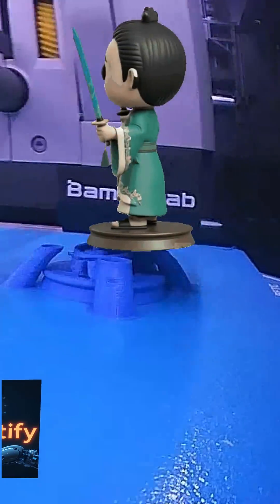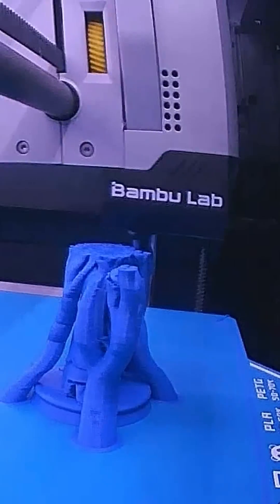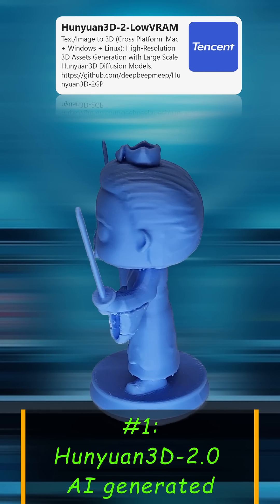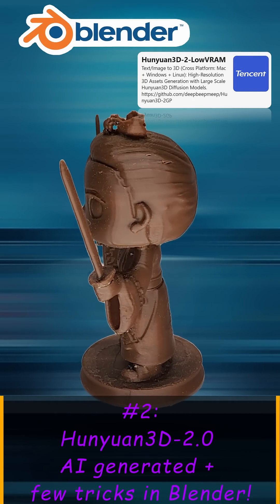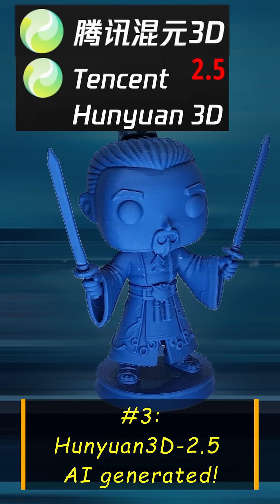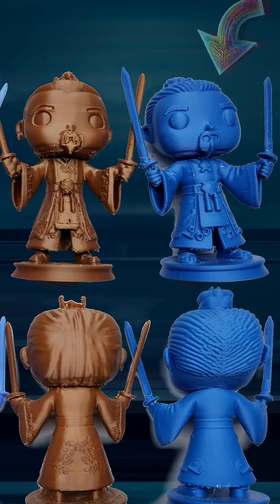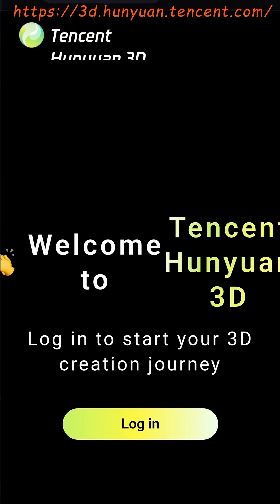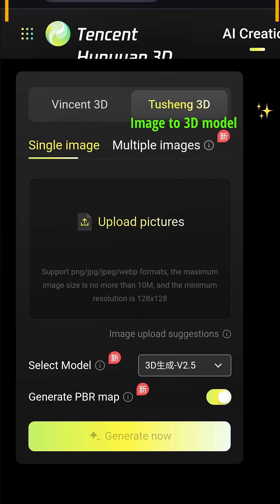From AI to 3D Printing in Minutes – No Blender Needed! (Hunyuan 3D 2.5) For Free!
🚀 Turn AI into REAL 3D Prints in Minutes – No Blender Required! 🚀

In this short video, I compare three versions of the same 3D model (Liu Bei) to show why Hunyuan 3D 2.5 is a game-changer for AI-powered 3D printing!

🔹 Raw AI output → Missing details ❌
🔹 Blender tweaked → Better, but still not perfect ⚠️
🔸 Hunyuan 3D 2.5 → Print-ready perfection with insane details! ✅

✔ No Blender skills needed
✔ Ultra-sharp details (perfect for 3D printing)
✔ 20 FREE credits daily (no cost to try!)